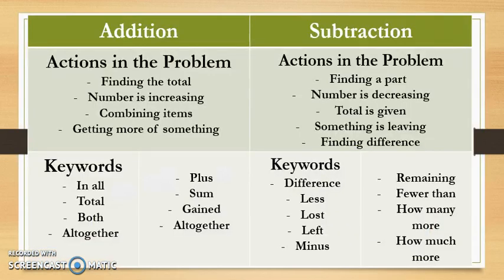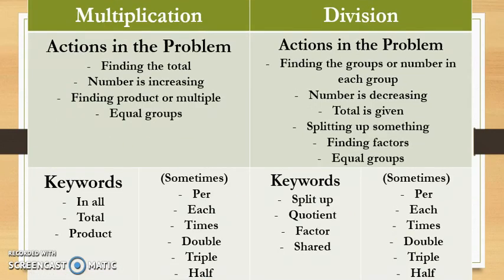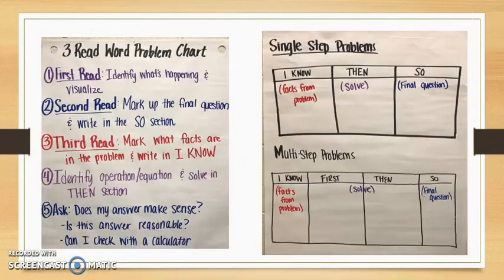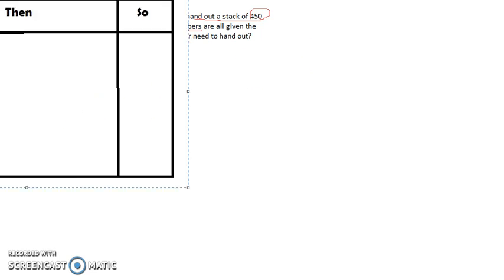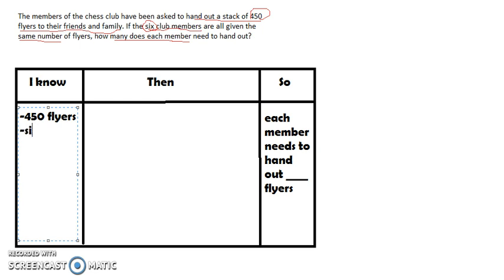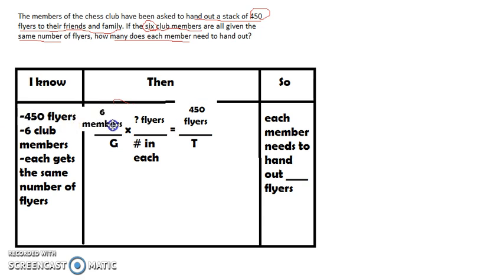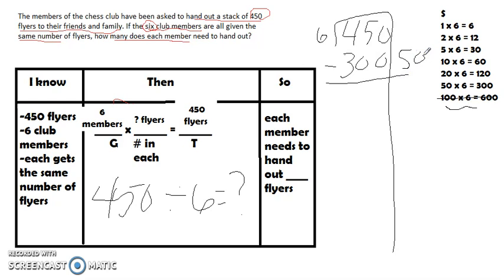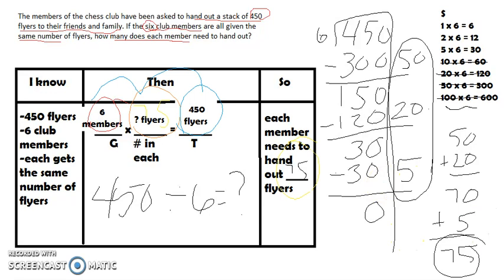mixed word problems with chart